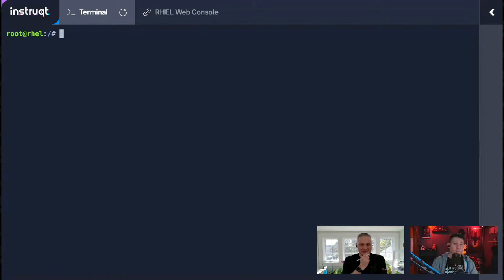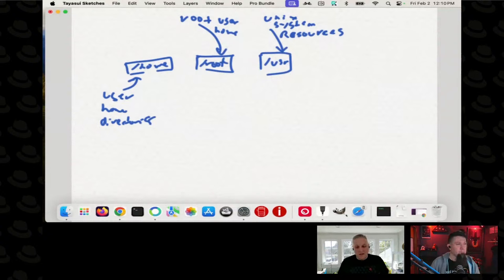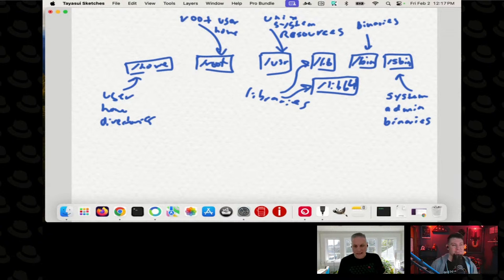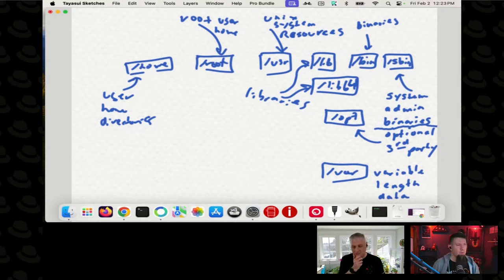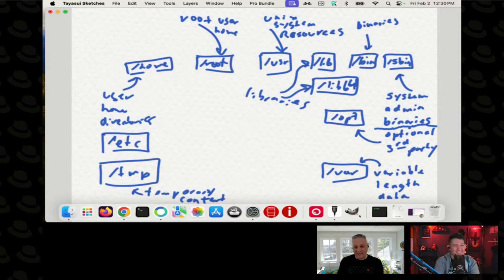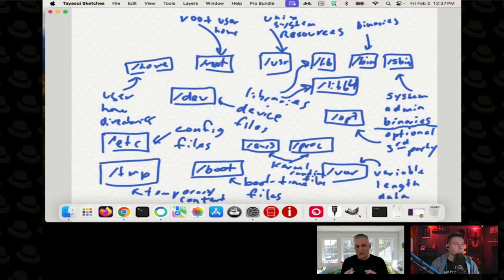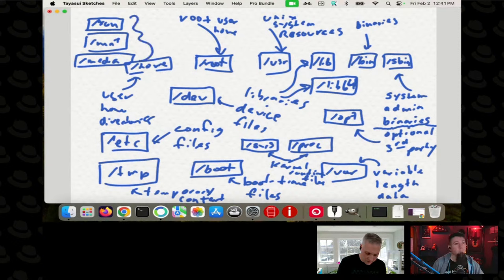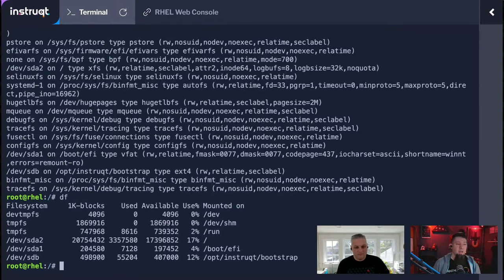File System Layouts in Linux | Into the Terminal 94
Dive deep into the heart of Linux with our latest episode of "Into the Terminal" as we study the Linux Filesystem, driven by the Linux Filesystem Hierarchy Standard (FHS) to empower you with the knowledge to navigate the Linux landscape like a pro.

Ever wonder what goes into different Linux directories?  What is /root and how is that different than /home?  What's this /proc thing?  We'll start the episode tackling these questions, then move into some tools you can use to identify what backing storage devices are used for these different directories on your machine.

Save the date, set a reminder, and let's venture "Into the Terminal" together!

Commands used
tree, mount, cpuinfo, df

Chapters
00:00 Stream start
00:15 Introduction
00:51 Top-level directories
02:22 Home and root
05:17 usr and lib
10:58 lib and lib64
12:41 bin and sbin
16:25 opt
19:46 var
21:56 var/tmp
26:17 etc
28:19 boot
31:24 dev
32:52 sys and proc
36:44 run, mnt, media
39:04 srv
42:39 Devices as files
47:21 Wrap up